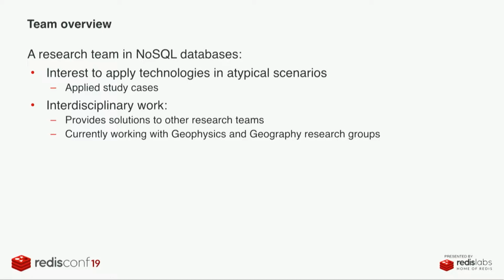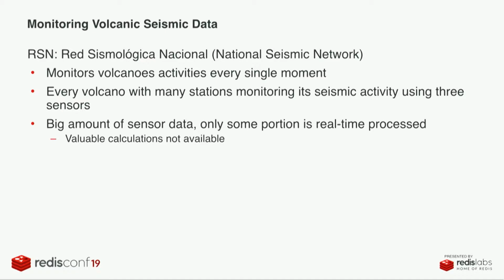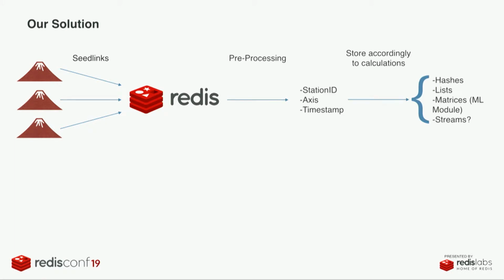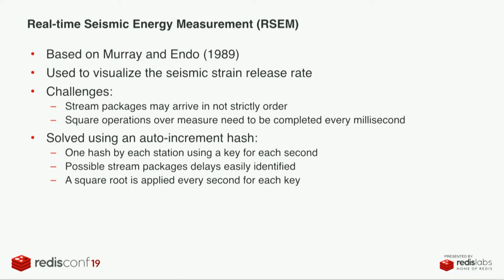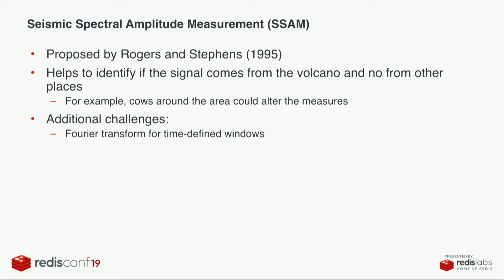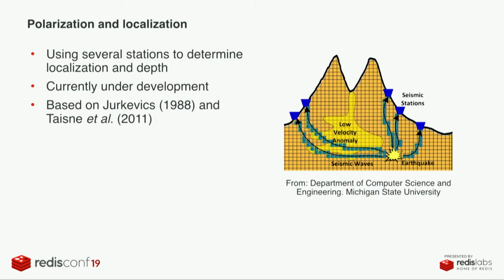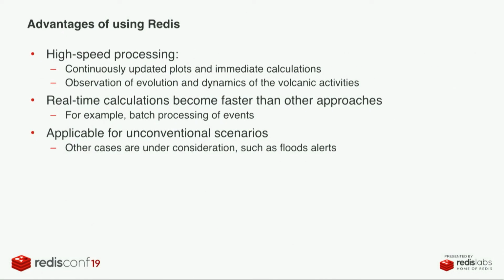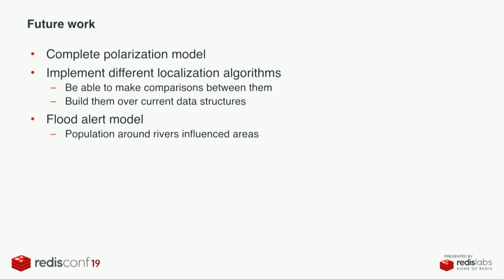Processing Real Time Volcano Seismic Measurements Through Redis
David Chaves and Elzbieta Malinowski, from the University of Costa Rica, talk about how Redis is used in the scientific field, specifically in volcanic monitoring.

Chaves talks about their research team's interest in applying tech to atypical scenarios. Monitoring volcanoes in Costa Rica is essential due to 2/3rds of the population living near three active ones. Chaves talks about how in-memory storage and real-time processing makes for faster and more precise calculations for volcanic research.